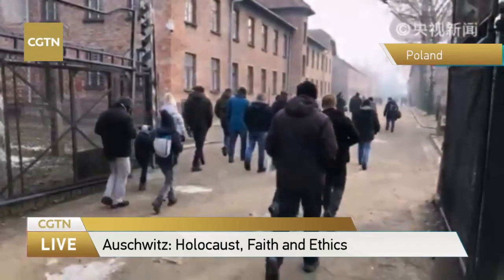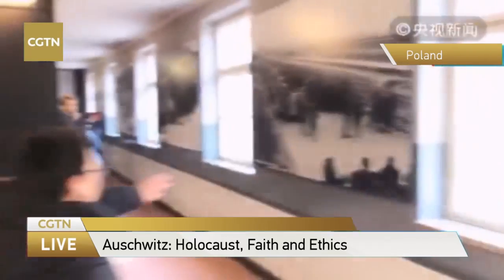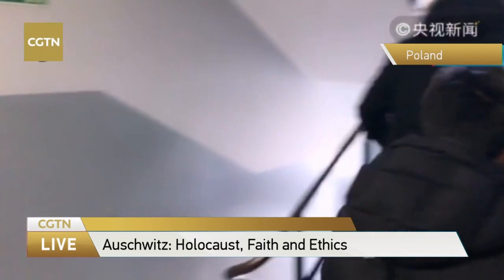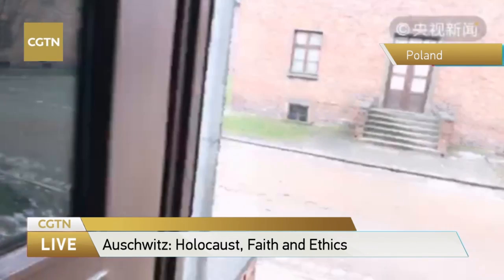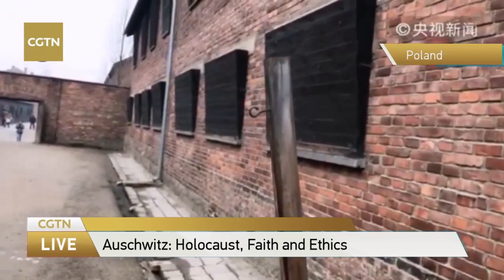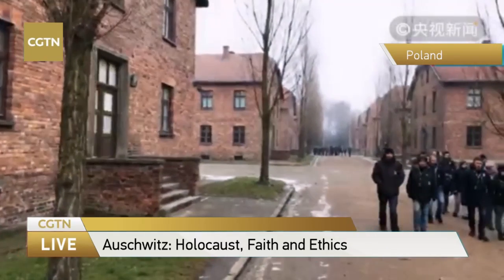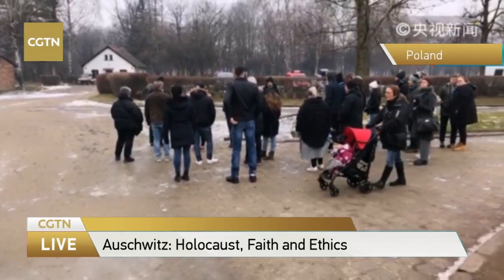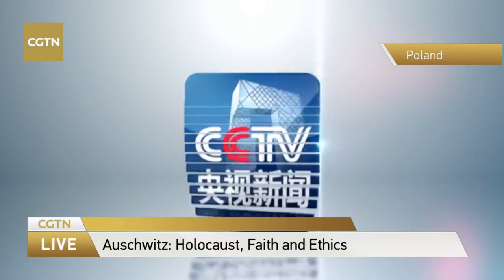Live: Auschwitz: Holocaust, Faith and Ethics恐惧与悲伤——探访奥斯维辛死亡集中营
Auschwitz concentration camp was built and operated by Nazi Germany in annexed Polish areas during World War II. CGTN pays tribute to the memory of the victims for the upcoming annual Remembrance Day.